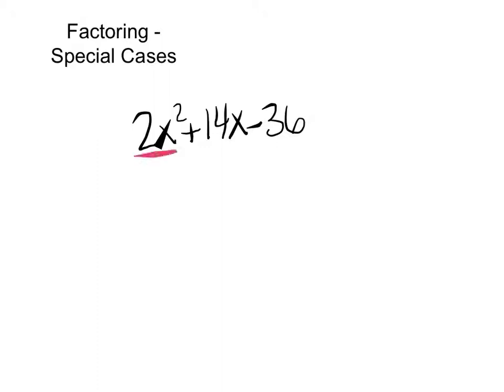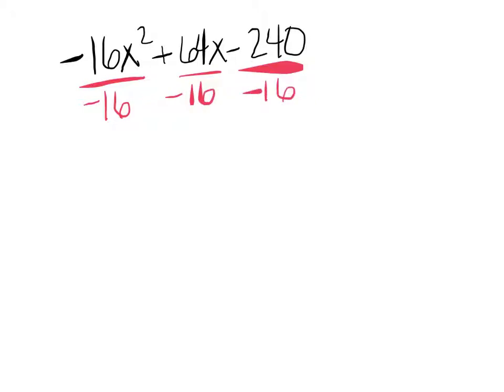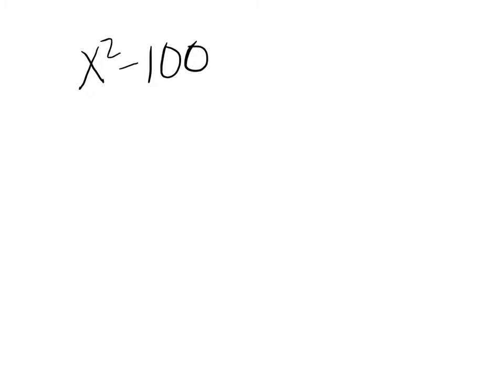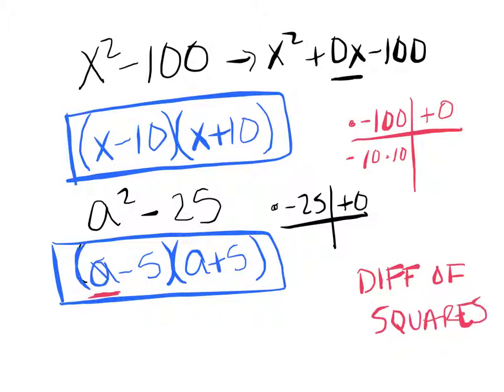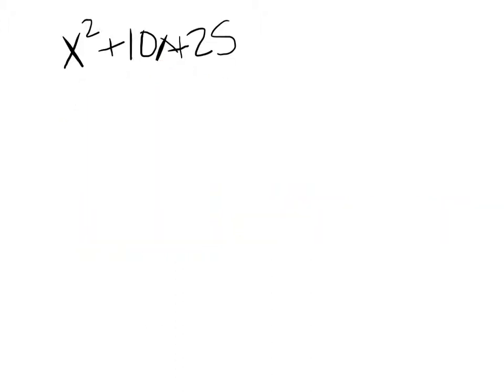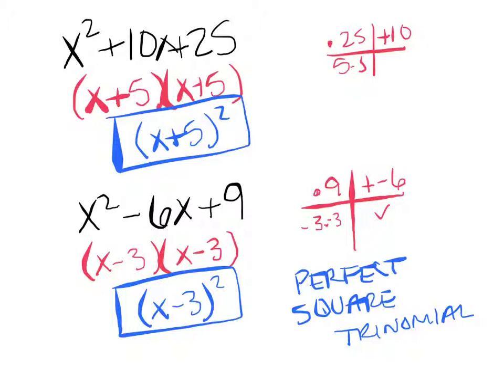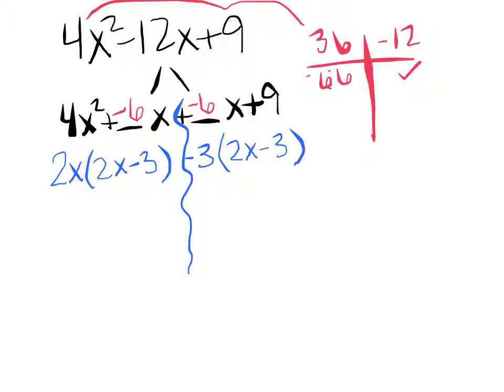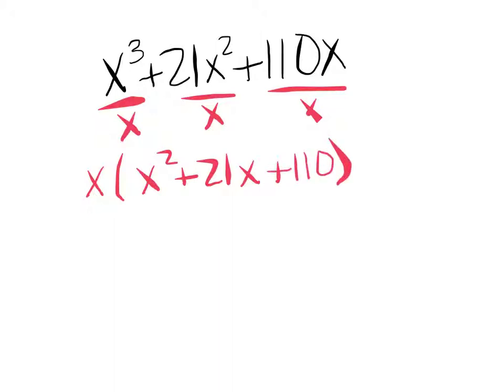Factoring Trinomials 3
This video describes three special cases to consider when factoring trinomials. You need to be familiar with factoring with the greatest common factor as well as factoring general trinomials to understand this concept.